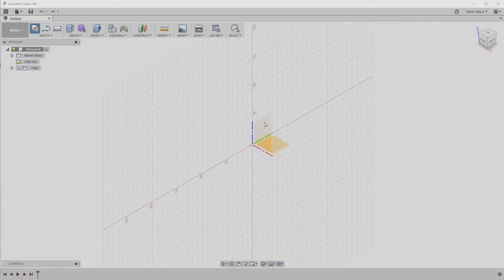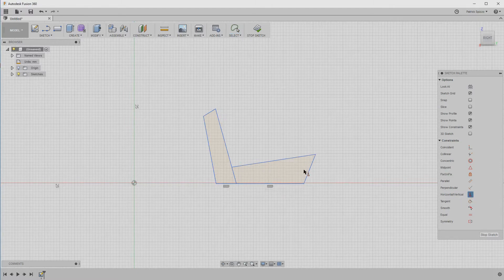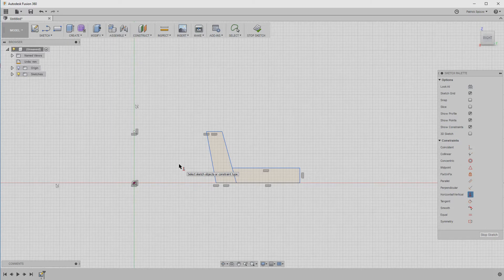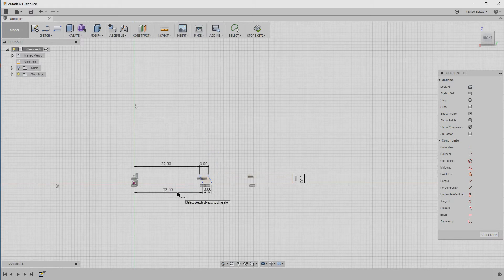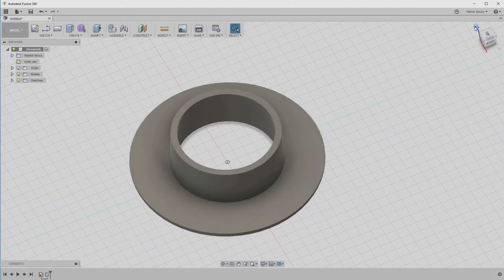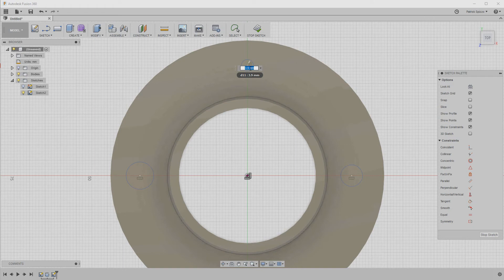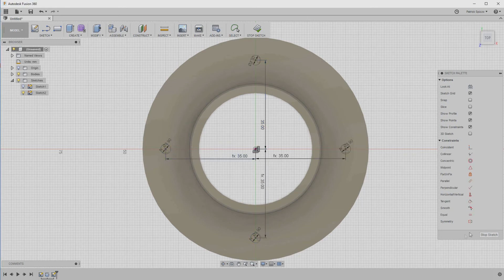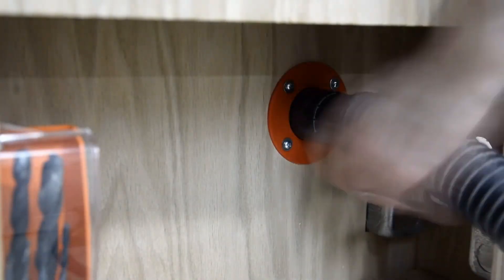Make a Router Table Dust Port // Learn Fusion 360 #3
Learn how to use the revolve tool in Fusion 360, along with additional tips and tricks in sketch mode, while creating a custom dust port!